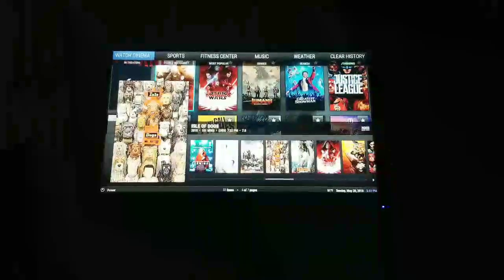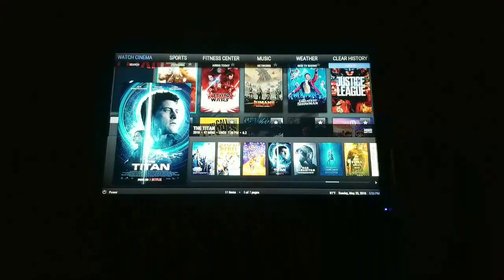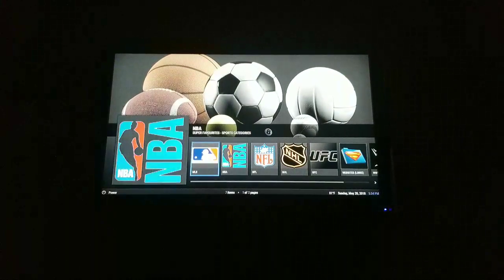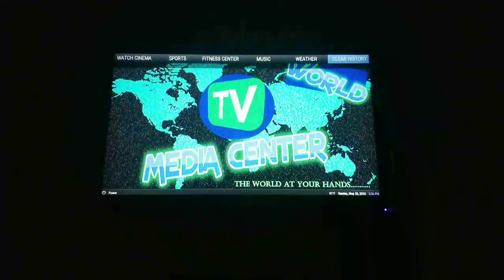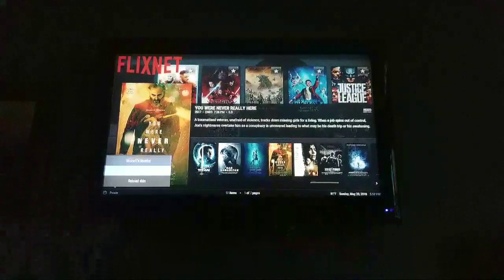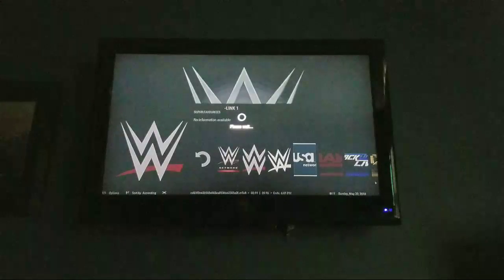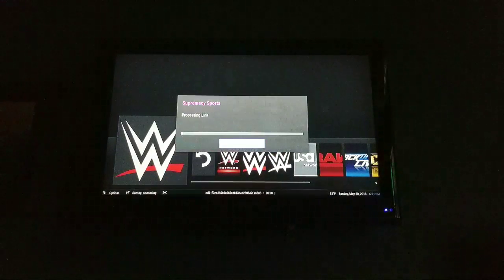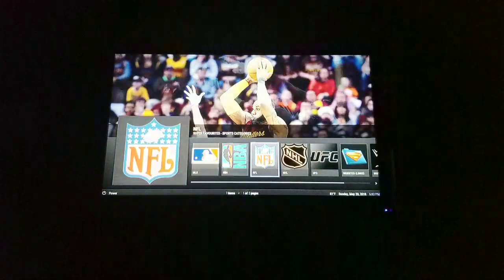KODI NEW BUILD WorldTV Build